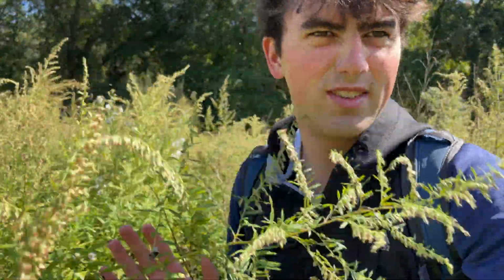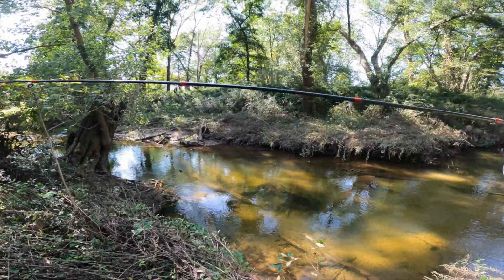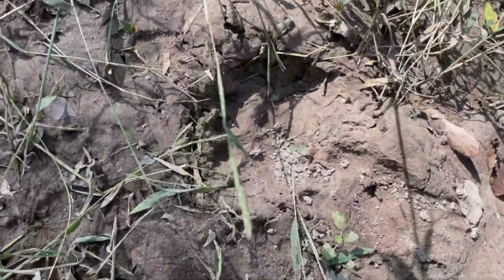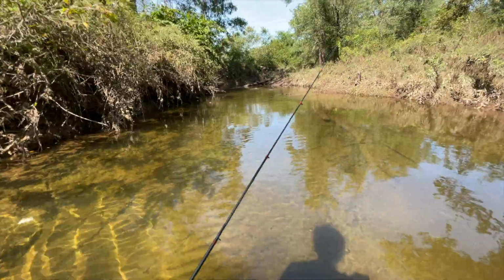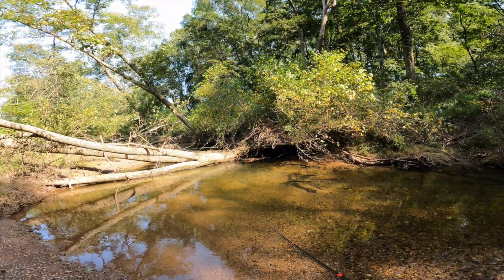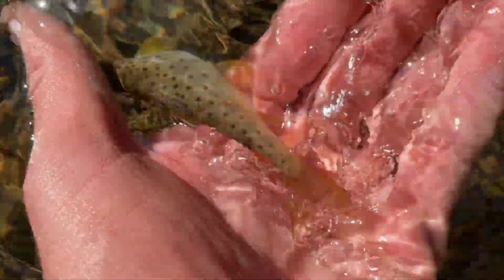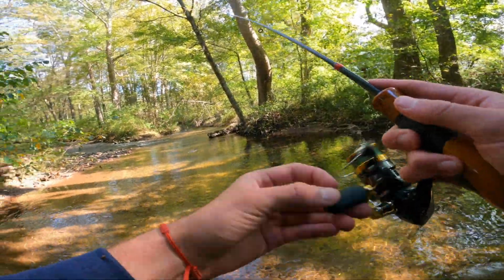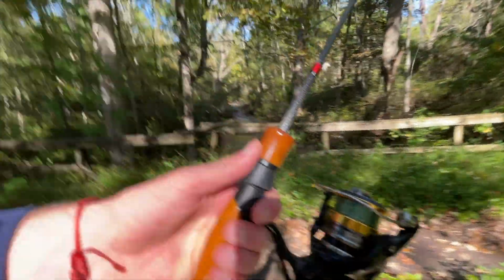Ultralight Backcountry Trout Fishing - Unique Gear & Wilderness Stream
I trekked it into a trout spot thats uncharted to say the least. Miles downstream of the ususal place anglers fish. It's been on a bucket list for a while to explore so here it goes! In packed along a tiny backpack filled with all the essential equipment necessary for spending the entire day out here. Highlight of this send is my new collapsible travel series rod. I got it on Ali Express for $15.

On this trip I found a A New Jersey Wood Turtle! Absolutely miraculous creature. I’ve been exploring the waters of New Jersey for years now and have never seen one. According to my buddy @willrobertsonwildlife they’re a rare find and also a threatened species in nj because of illegal harvesting among other reasons - habitat destruction, water quality in the streams going down from pollution and many other anthropogenic impacts. I’m putting this post out there to spread the word of conservation. Love the outdoors and get out there on the send, but at the same time educate ur friends who might not have enough knowledge of the importance of everything out here. The more effort we put in now to keep a habitat for both us and species that live right out our back door, the better off the world will be. You learn this from getting connected to it and to be honest most people just aren’t which is ok, it just means the word needs to be spread. The environment around us is so resilient. One less piece of litter being thrown out the window and one less factory producing toxic waste that turns into acid rain the better. It’s not gonna be instant but we gotta seriously work together on it. It’s crazy to me how overlooked the most valuable things we have on this planet are. The economy runs off a tainted vision of what’s most important. It’s not the green in your wallet, it’s the green on the trees. Get out there, enjoy it, get other people excited to conserve this world cus it’s the best thing we got! Like look at this turtle!!! He’s freakin badass!!!

Keep sending it, no matter what!

Skye life out!